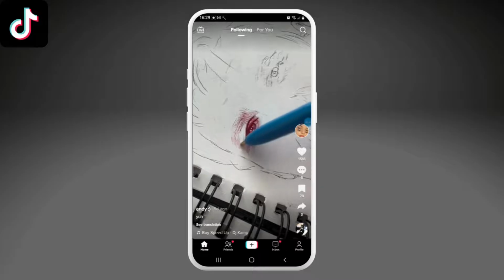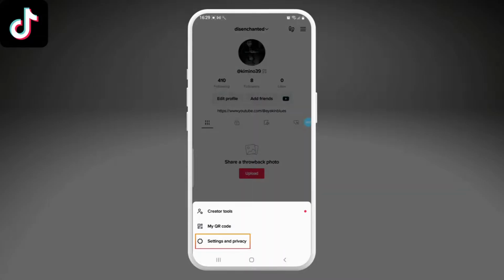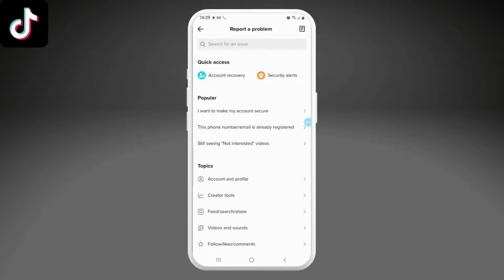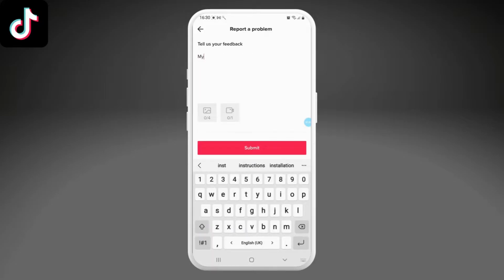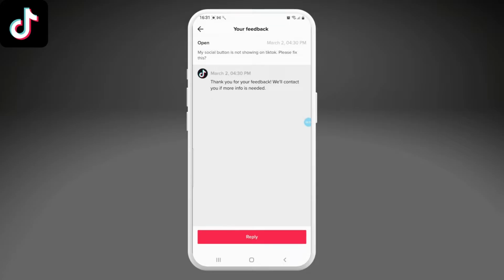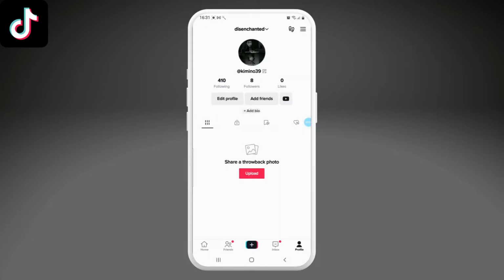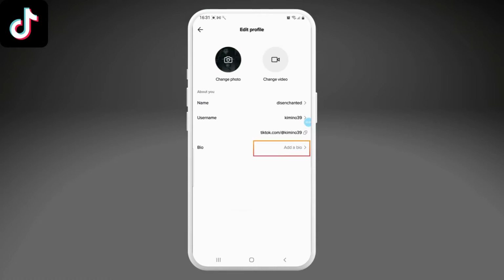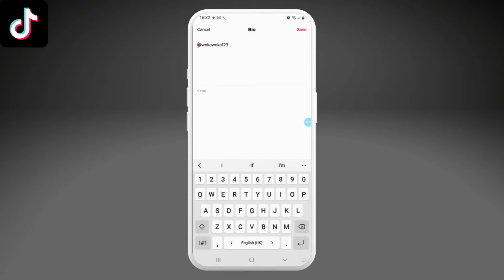How To FIX SOCIAL BUTTON Not Showing In TikTok | Can’t Link Instagram and YouTube On TikTok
Welcome to this tutorial on how to fix social buttons not showing in TikTok. TikTok has become one of the most popular social media platforms with millions of active users. However, sometimes you may encounter issues with social buttons not showing up on the app. This can be frustrating, especially if you want to share your content with your followers.

In this video, we will provide you with step-by-step instructions on how to fix this problem. We will cover the possible reasons why social buttons may not be showing up and the different ways to troubleshoot the issue.

We will show you how to check if your account is connected to the relevant social media platforms, how to update the TikTok app, and how to clear the app's cache. We will also explore other solutions, such as uninstalling and reinstalling the app and checking for any known bugs or issues with the app.

By the end of this tutorial, you will be able to resolve the issue of social buttons not showing in TikTok and be able to easily share your content with your followers on your preferred social media platforms.

Don't forget to leave a comment if you found this video helpful, and let us know if you have any other tech-related issues that you'd like us to cover in our future videos.

Timestamps:
00:05 How To FIX SOCIAL BUTTON Not Showing In TikTok
00:10 Why Social Button Is Not Showing In TikTok
00:35 Fix Can’t Link Instagram and YouTube On TikTok